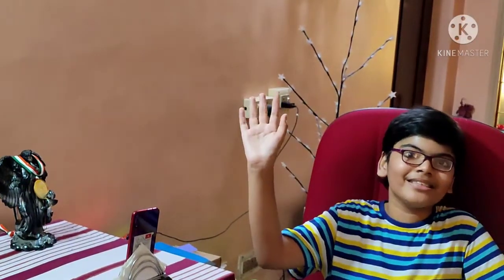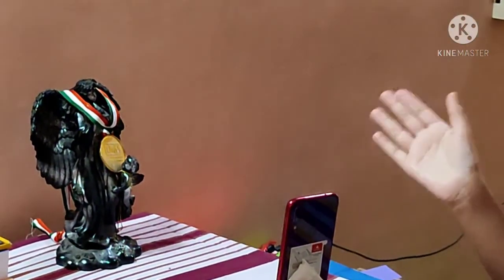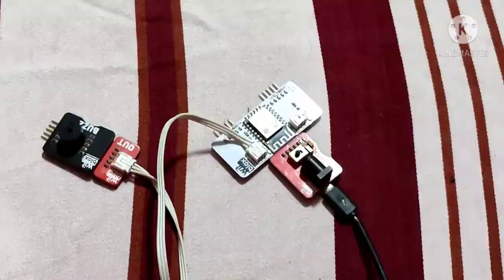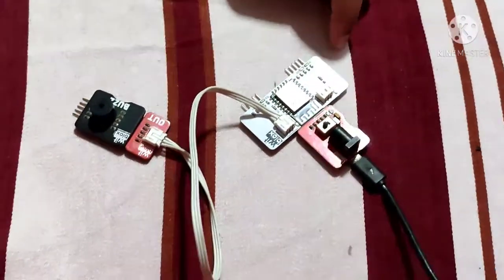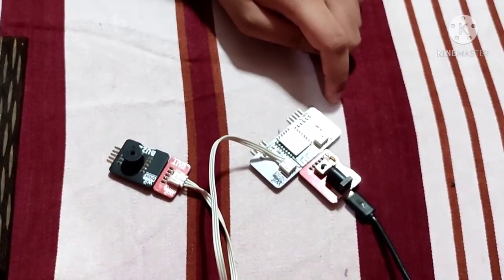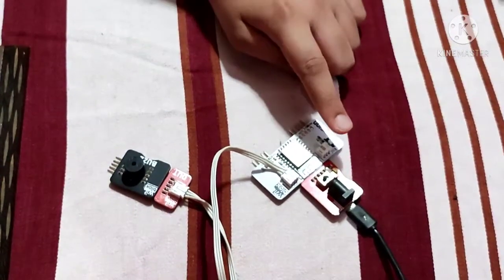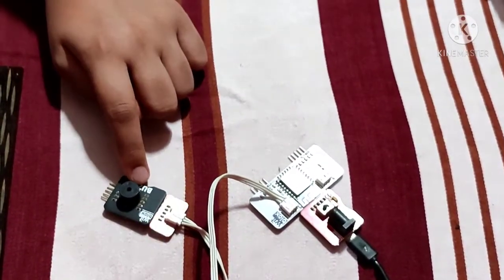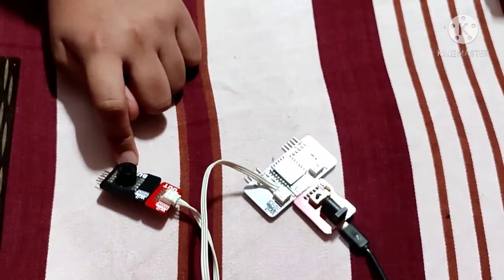AI Vision : Smart Burglar Alarm